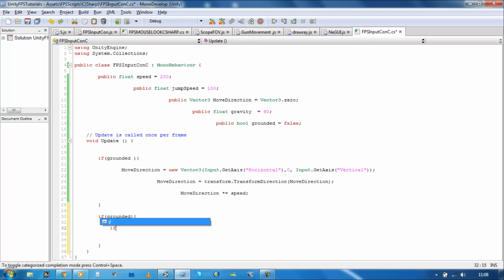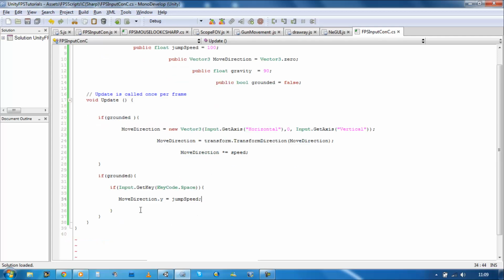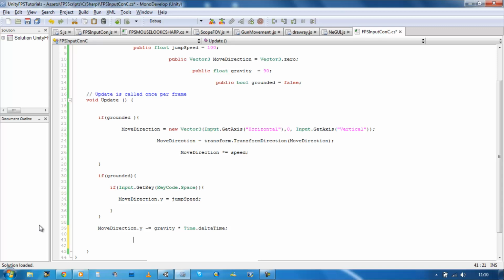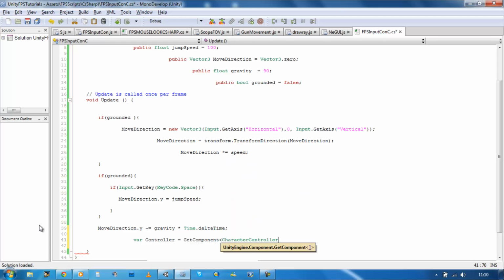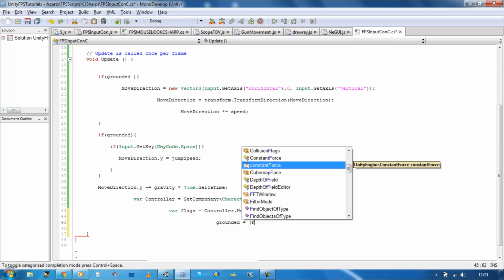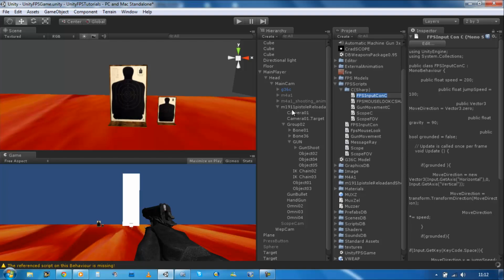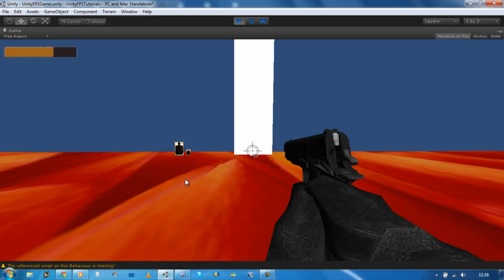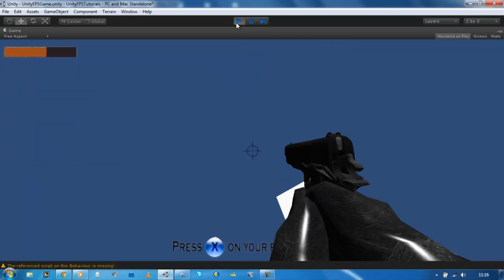019-HyperShadeTutorials - Unity 3D FPS Player Movement Script (C Sharp) Part 2 of 2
Hi guys,